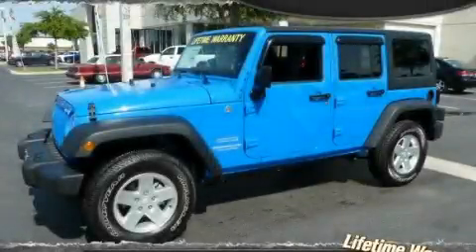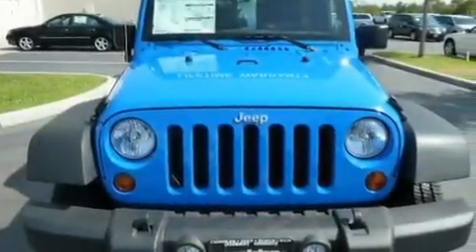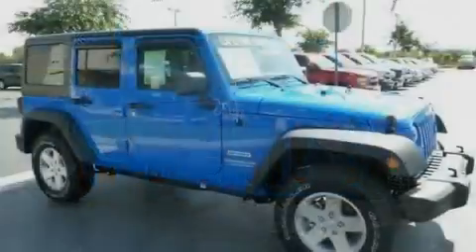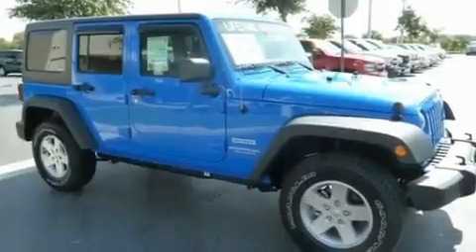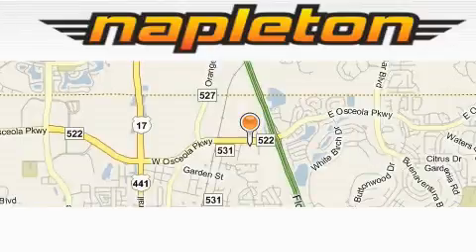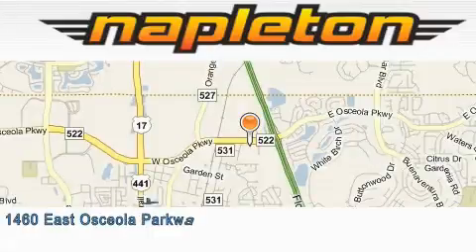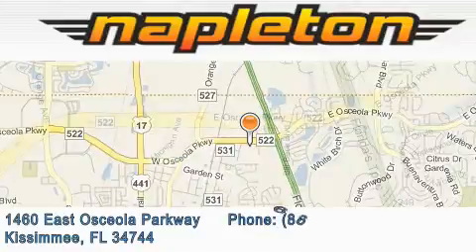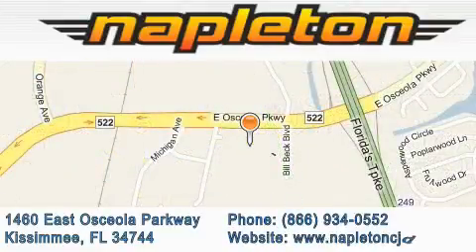2011 Jeep Wrangler Unlimited Kissimmee FL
Year : 2011

 Make : Jeep

 Model : Wrangler Unlimited

 Engine : 3.8L OHV 12-valve SMPI V6 engine

 Trans . : Automatic

 Exterior : Blue

 Miles : 5

 Interior : Other

 1460 East Osceola Parkway

 2011 Jeep Wrangler Unlimited Clermont FL